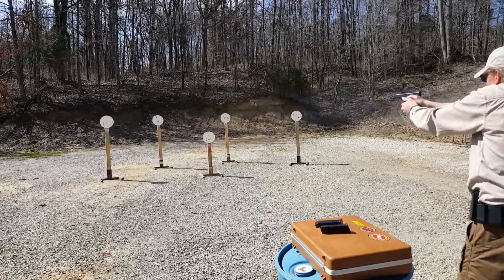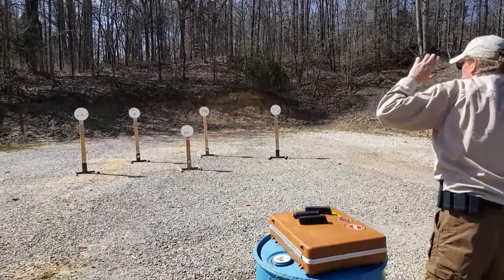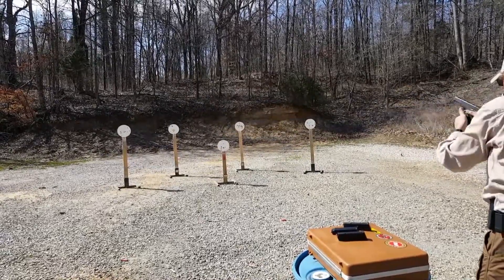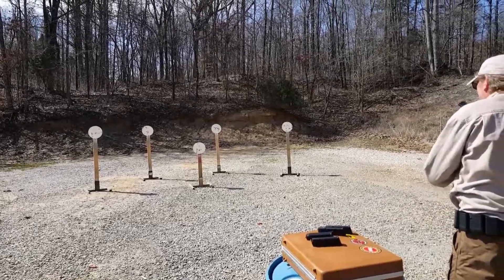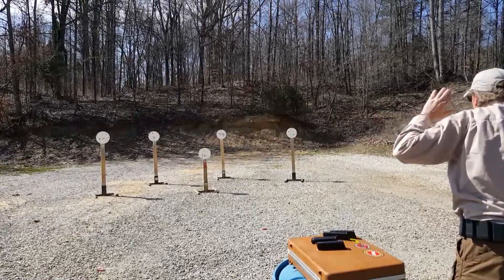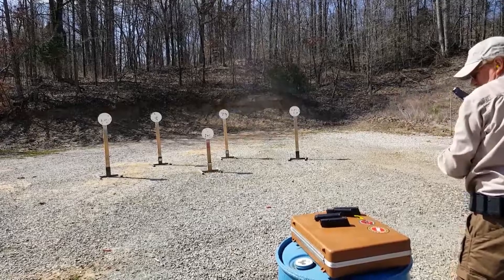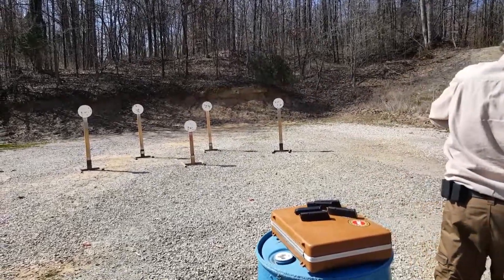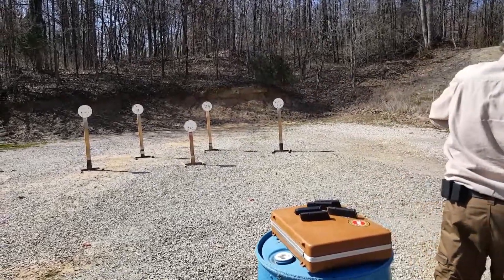Owensboro Steel Challenge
First match of 2017